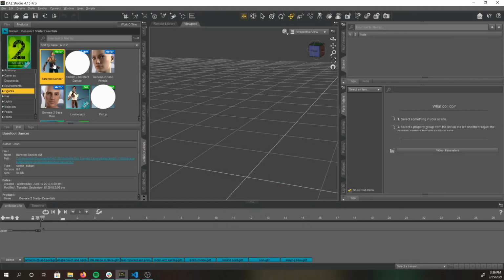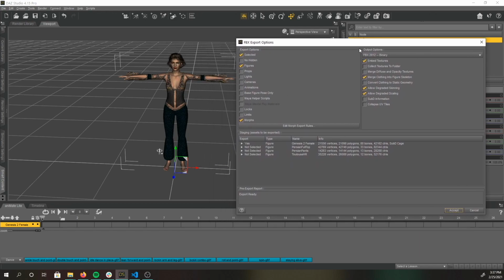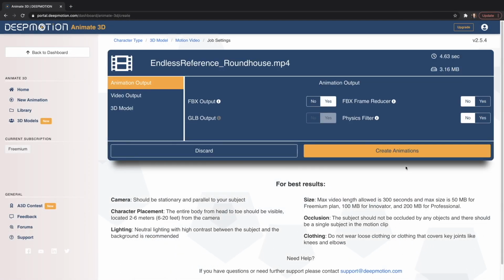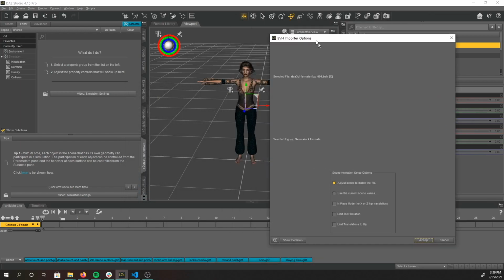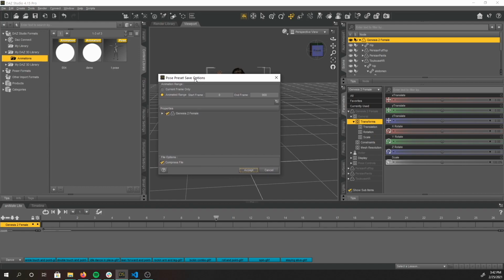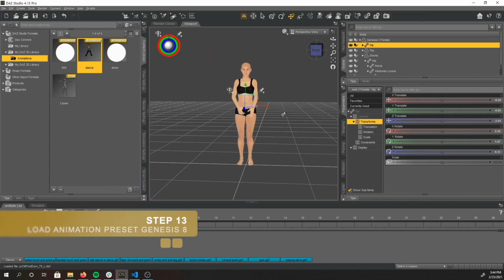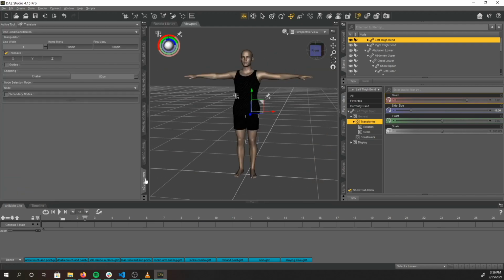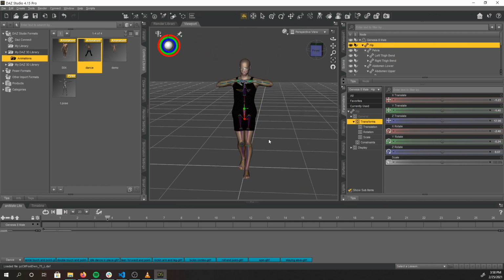DeepMotion: Daz 3D AI Motion Capture | Tutorial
Animate 3D turns videos into 3D animations. Check out our Daz 3D tutorial to see how you can use Daz 3D Characters with the Animate 3D Custom Character feature, import the BVH file back into Daz 3D and how to create animation presets to use with other characters.

NOTE: You MUST use a Gen 2 character in order for the Animate 3D Custom Character feature to work. Create an animation preset to add it to other Gen characters.

0:55 Step 1: Select Daz 3D Character
1:12 Step 2: Pose Character in T-Pose
1:47 Step 3: Fix T-Pose
2:11 Step 4: Export FBX File
2:47 Step 5: Log in to Animate 3D
3:44 Step 7: Upload Source Video
4:56 Step 8: Character Import Settings
5:44 Step 9: BVH Import Settings
7:22 Step 10: Save Animation Preset
8:10 Step 11: Load Preset Anim on Genesis 3
8:42 Step 12: Update Character Settings
9:43 Step 13: Load Animation Preset Genesis 8
10:08 Step 14: Fix T-Pose
11:24 Step 15: Save Default Pose

Our Technology
DeepMotion's pioneering solutions utilize the latest in physics simulation, motion perception, procedural animation, and AI to make your digital characters come alive.